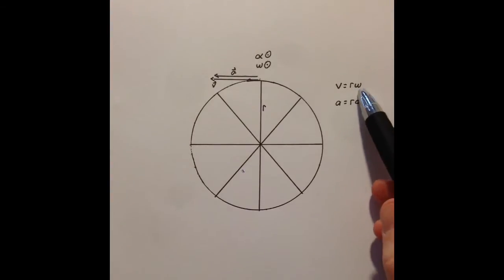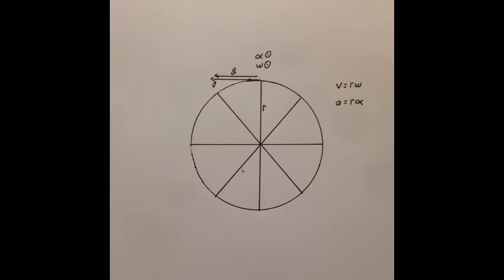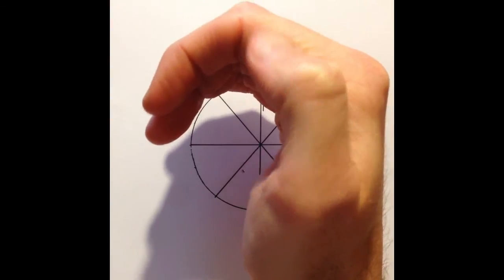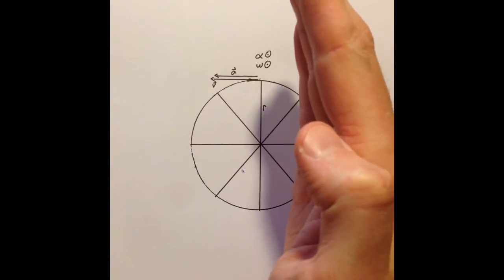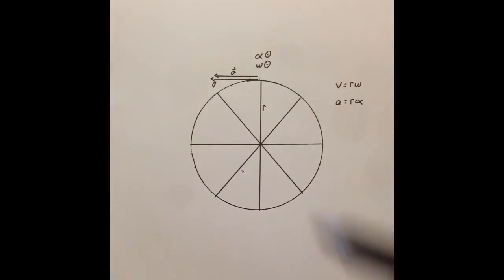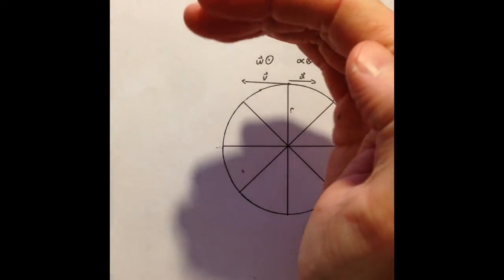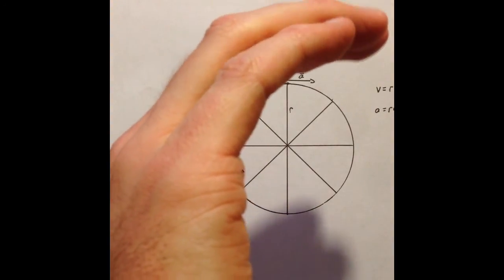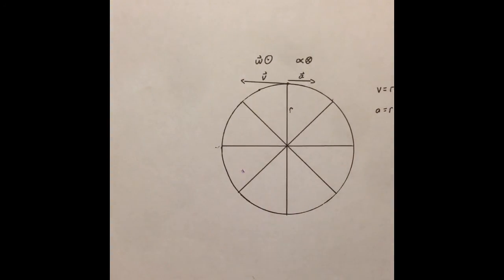Direction of angular velocity and acceleration